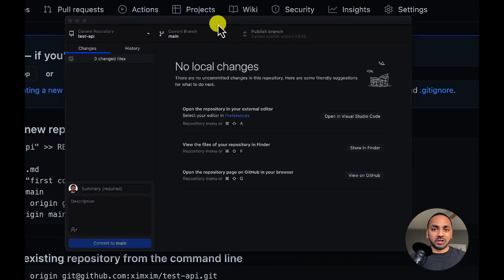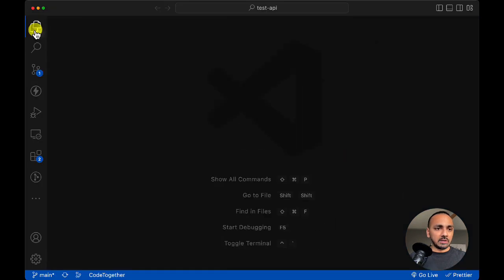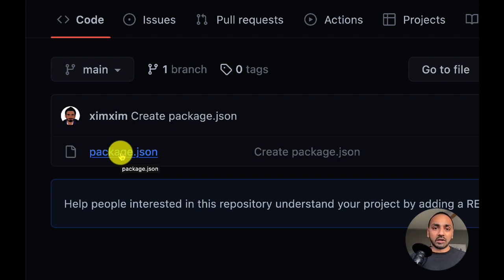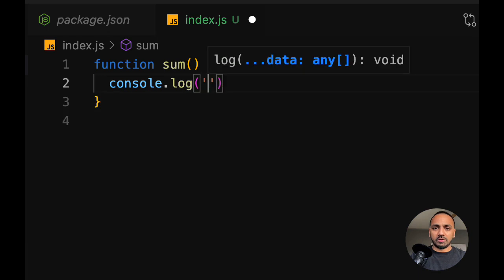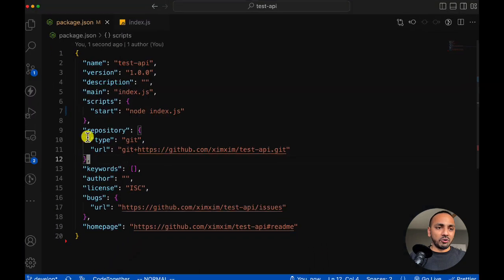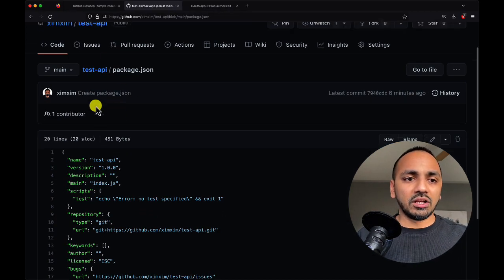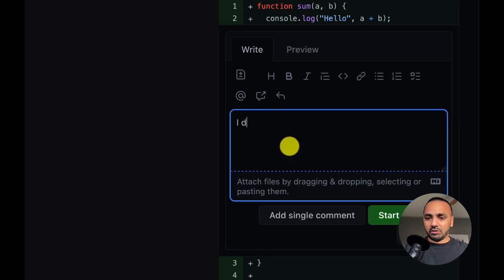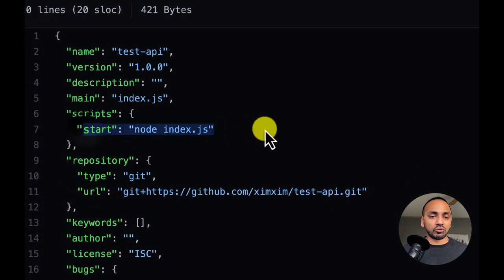Section 7 (GitHub): Lesson 3 - Branches and Pull Requests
In this video we will be committing branching out and merging the branches back into the master branch

of GitHub using our GitHub desktop that we have installed.

I have the GitHub desktop open and we had cloned a repository called Test API in the previous video

and we're going to continue working with that.

Now notice in the GitHub desktop, I have the options to open the code in VS code or show in finder

or view on GitHub.

So just because GitHub and VS code are both owned by Microsoft, it's very easy.

They're integrated.

So I can just click on Open vs Code and it will just do that for me.

So let's do that first.

Great.

I want to zoom in a little.

All right.

So as you can see, the repo is empty.

And on the GitHub desktop, if I go back to that, it is waiting for some changes, local changes.

There are no local changes right now.

So let's make a local change.

And in order to do that, I do want to have the terminal open because I do want to make this into a

node application.

So let's open our terminal.

I'll use my I term here.

Perfect.

With that zoomed in, I can run commands.

I have to make sure I'm in the right directory.

And if I remember correctly, I had the GitHub folder in my documents folder and then oh, it's asking

me for permission.

Great GitHub folder, then test API folder, then we have no files inside it.

So that's the folder structure that I want to go to.

Remember, I press tab to get code to automatically give me IntelliSense here since there is no other

directory in github right now.

If I press tab it autocompletes it for me and says you're probably trying to go into test API.

That's the only folder left in here, so I press tab to do that.

All right, I'm going to press enter and that should take me directly inside the test API.

And, and you can see now that there is a main branch and that is coming from GitHub.

So our iterm is integrated with our GitHub, GitHub repo as well.

So what I'll do here is npm init y and y.

That should start my NPM project for me with a package.json.

Let's go back to vs code and let's see how it looks.

So yeah, there is a package.json.

It's the name is called test API and if I go back to my GitHub desktop there should be some changes.

It's telling me that there is currently a change for Package.json.

You have added these lines.

This is plus sign.

So that means they're added.

Green also means added and I can save these changes now.

I have saved them locally, but if I go to my Firefox that's where I have GitHub open.

If I refresh this page, me changing that file locally didn't really do anything is the reason for that

is because we haven't committed and pushed the changes.

So there's two steps to it.

We have to commit first and then we have to push the changes for others to see on GitHub.

We go back to GitHub desktop and first things first.

At the bottom we will say there is a oh, in this case, great.

It actually is smart enough to know that I created Package.json so I can just say create Package.json.

That's, that's pretty cool.

And description.

You don't really have to provide that if you want to go right ahead and I'll just say commit to main.

Main is the only branch in our GitHub repo at the moment.

So that's the one that is going to go to.

So I'll go ahead and commit.

Perfect with the commit done.

Now I can push these changes.

So even at this point, if I go back to the browser and just refresh, no changes have made their way

to GitHub because I haven't pushed them.

So let's go back to GitHub desktop and click on publish branch.

And you can see they're loading up top.

And once that is done, no more local changes are reporting and the GitHub desktop.

And if I go back to the Firefox browser, refresh my page, I can see that there is now a package JSON.

So we have successfully created our first commit and we have pushed the changes as well.

Let's do more with it.

I do want to create an application out of it and I want to use GitHub branches to make that feature

happen.

So first things first, let's create a branch and go back to GitHub desktop and to create a branch I

would go into current branch section at the top and click on new branch.

And it will ask me for a name.

And in this case I will name it develop.

So this is my develop branch.

This is my this is where I will be developing mostly, and then I'll merge it back into Main when I

want to.

So I'll go ahead and create branch with that branch created.

If I go back to GitHub and Firefox, if I refresh my page, nothing has changed.

If I go to the branches section on the top left there is no develop branch because we haven't pushed